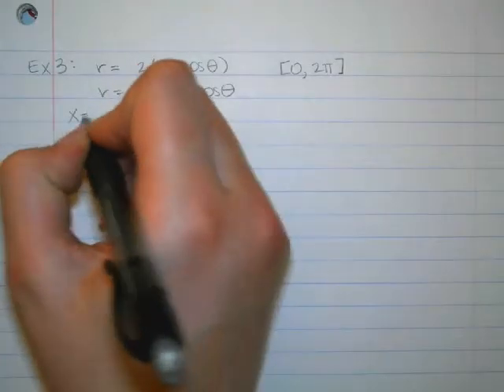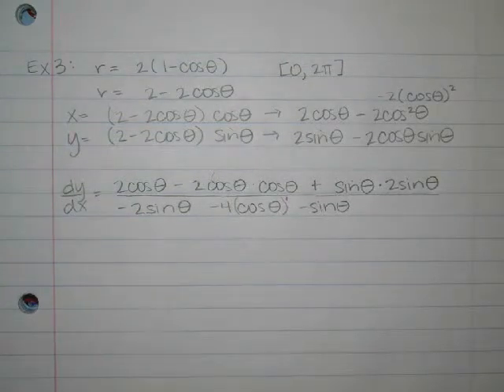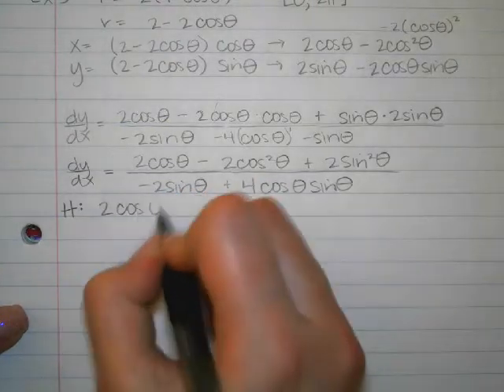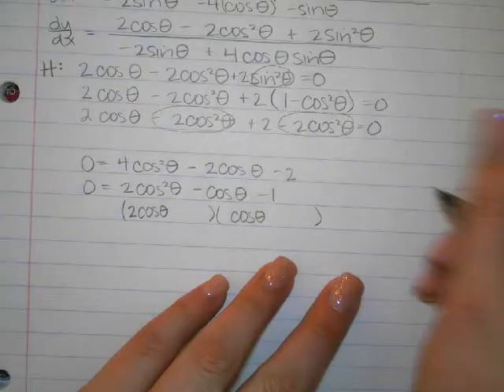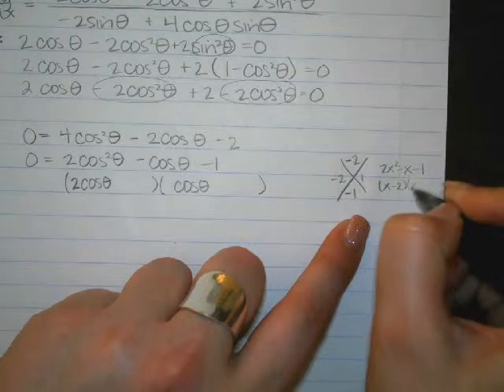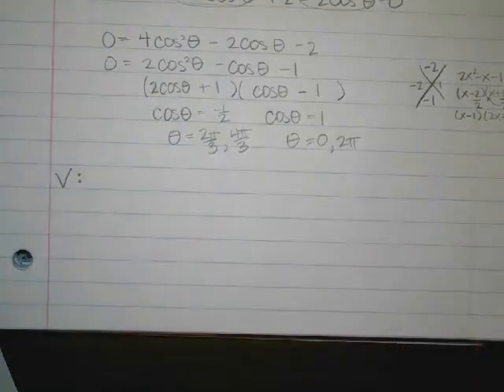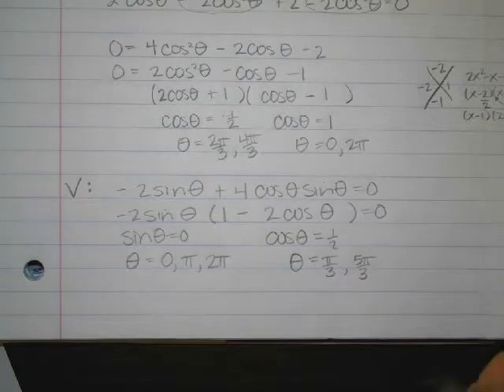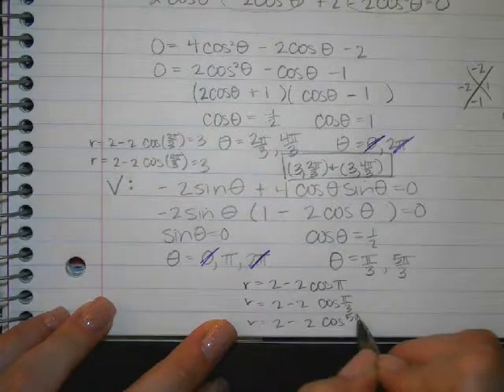Polar Derivatives Class Example